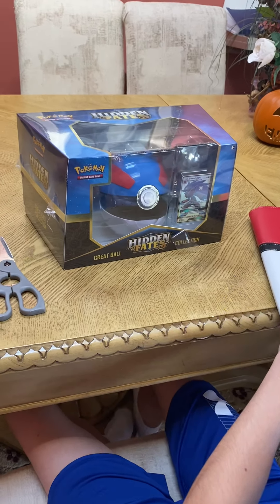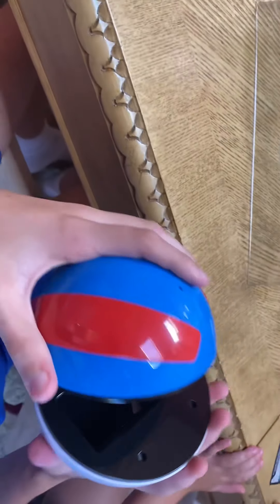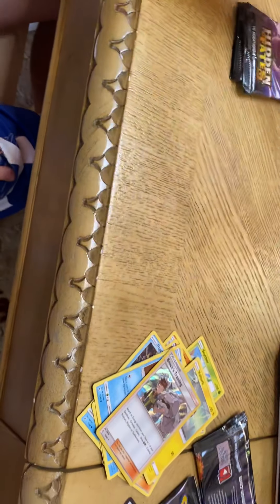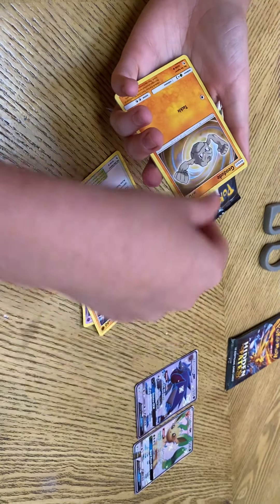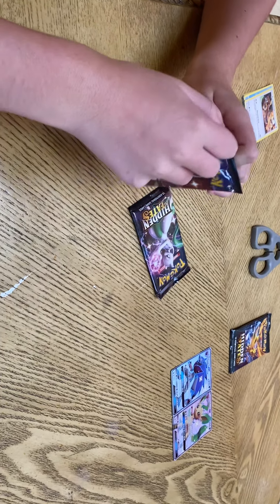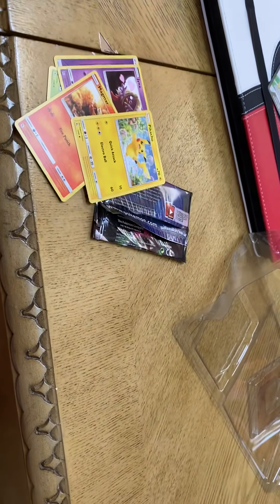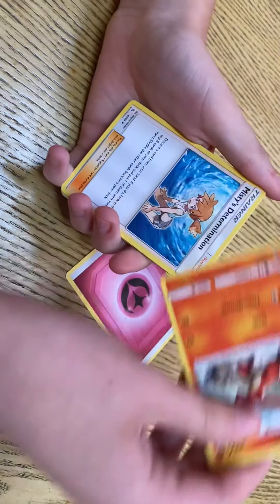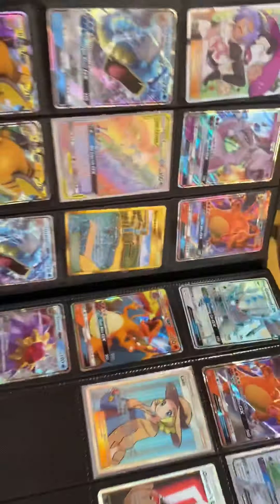Hidden fates pokeball box opening on release day!! So much good cards